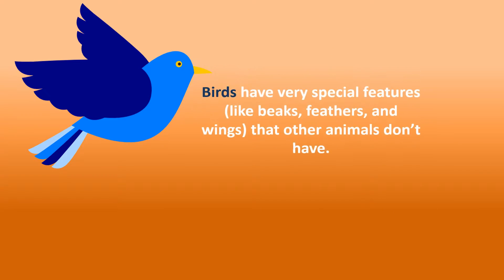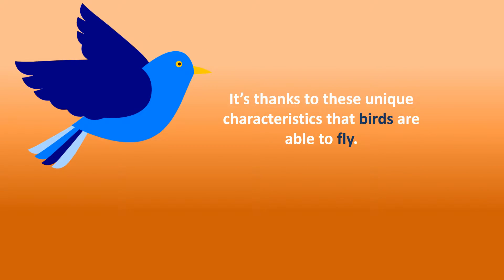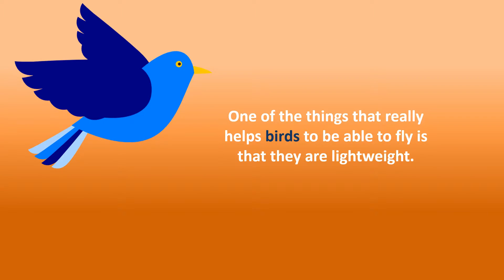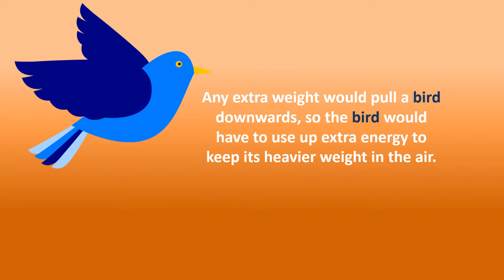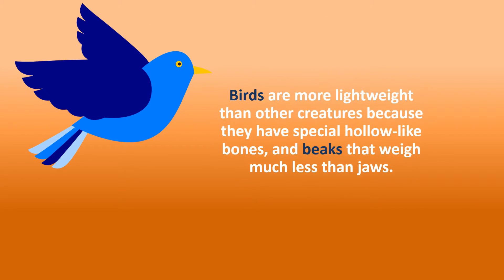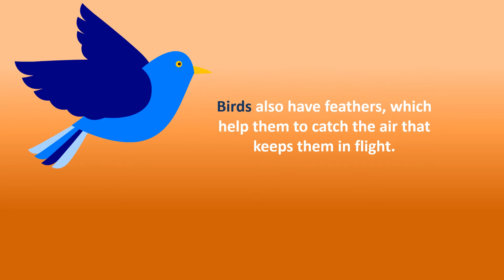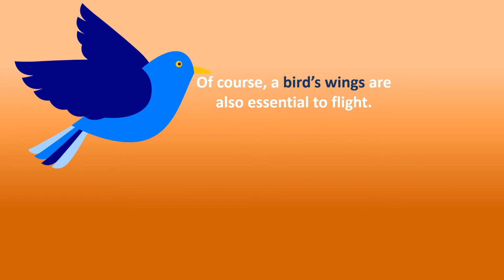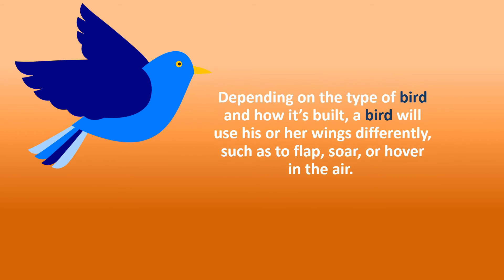How do birds fly ?